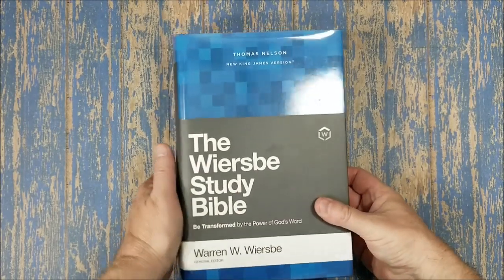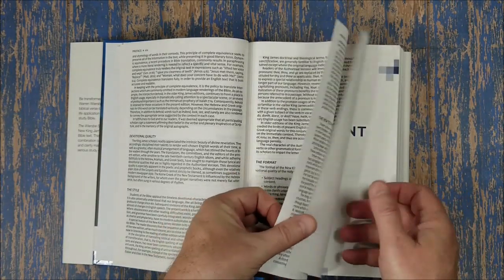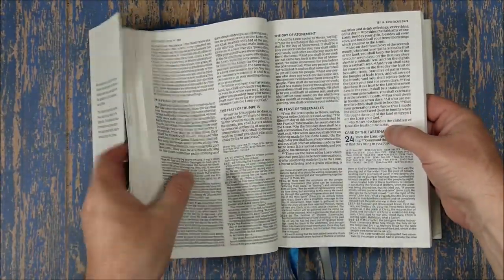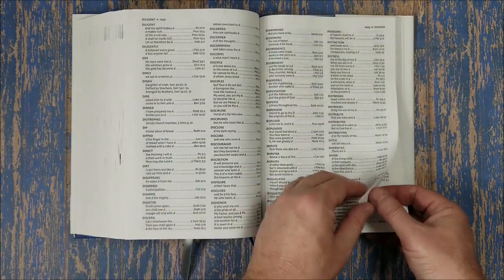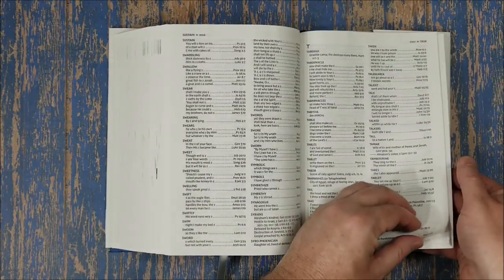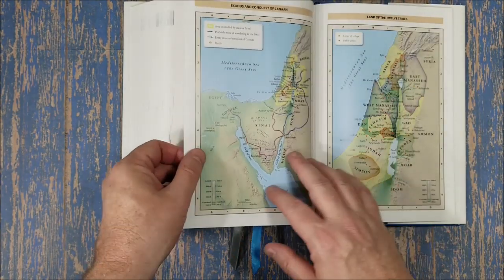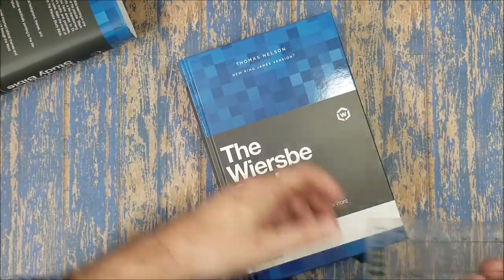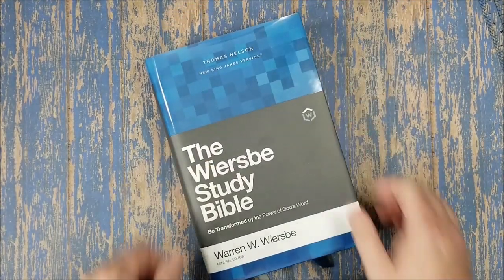The NKJV Wiersbe Study Bible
Here's my review of the NKJV Wiersbe Study Bible (provided by Thomas Nelson for review)